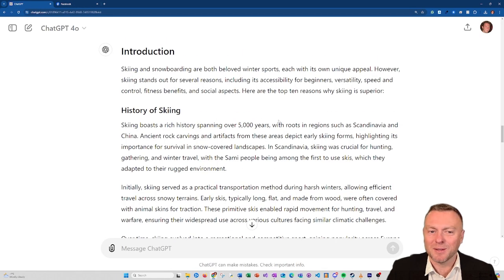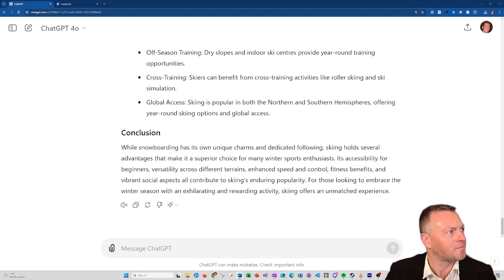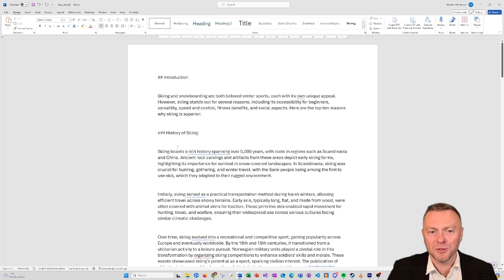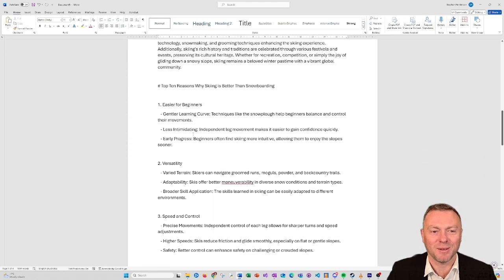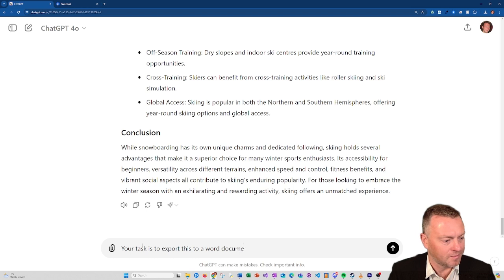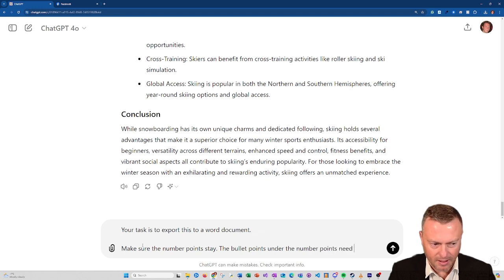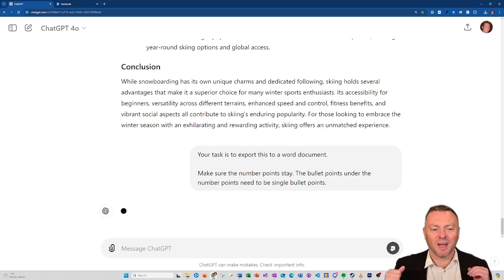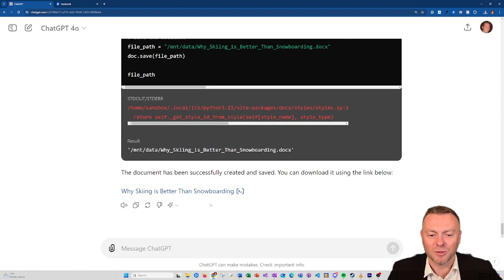Solving the Formatting Nightmares for AI Output!!!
Hello, everyone! Today, I'm excited to share some valuable tips on formatting AI output, specifically for our friend Athena. As someone who's been creating content for over two decades, I've found these methods incredibly effective. So, let's dive right in!

When working with AI-generated content, there are two primary ways to format the output effectively:

Find and Replace to Remove Artefacts
Export to Word for Customisation
Method 1: Find and Replace to Remove Artefacts
The find and replace function is one straightforward method to clean up AI-generated text. This technique helps remove any unwanted artefacts that might be present in the output. Here's a step-by-step guide:

Identify Artefacts: Look for repetitive phrases, placeholders, or unwanted characters.
Find and Replace: Use a text editor or word processor's find and replace function to remove or replace these artefacts with the desired text.
While this method is useful, it can be time-consuming, especially if there are many artefacts or if the content needs extensive editing.

Method 2: Export to Word for Customisation
A more efficient and flexible approach is to export the AI-generated content directly to a Word document. This method allows you to customise the text to fit your specific template and formatting needs. Here's how you can do it:

Export to Word: Request the AI to export the content directly into a Word document. This can usually be done by specifying the desired output format in your AI query.

Customise the Document: Once in Word, you can easily apply your template, adjust styles, and make necessary edits.
Create a Template with AI: If you don’t have a template yet, you can ask the AI to create one. Provide the AI with your formatting preferences, and it can generate a template that you can reuse for future documents.

Hers is the prompt that I used:

Your task is to export this to a word document.

Make sure the numbered points stay. The bullet points under the number points need to be single bullet points.